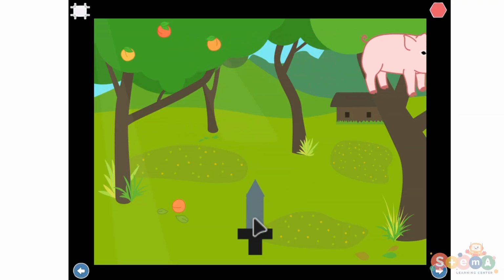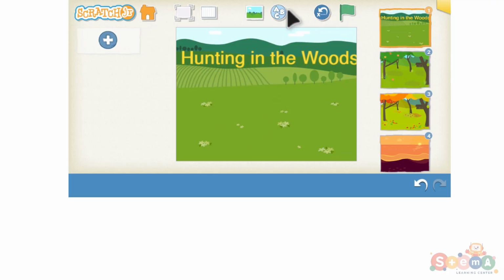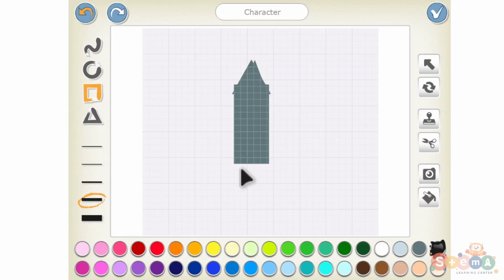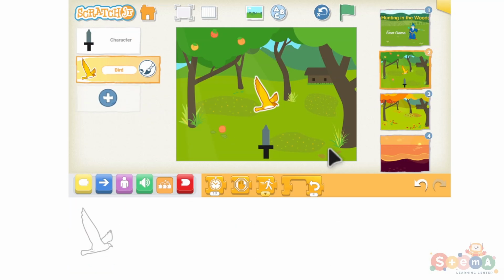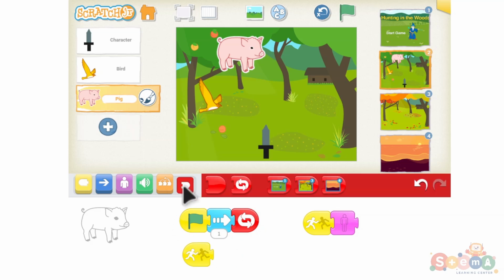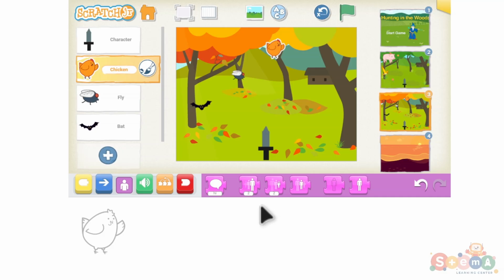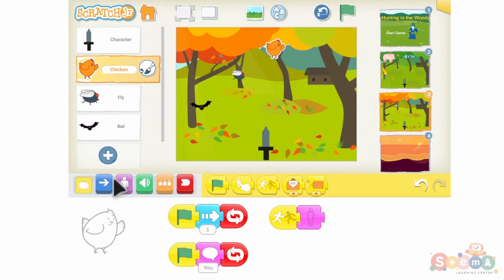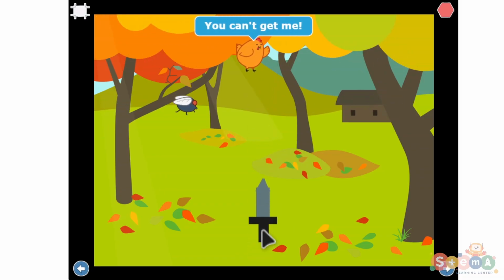CO200 Scratch Jr Programming Part II: Hunting in the Woods